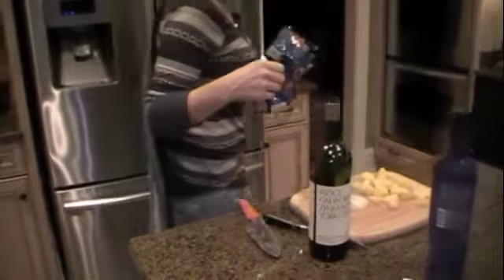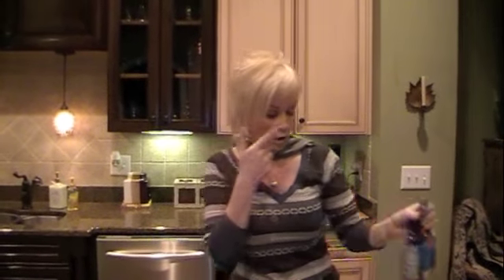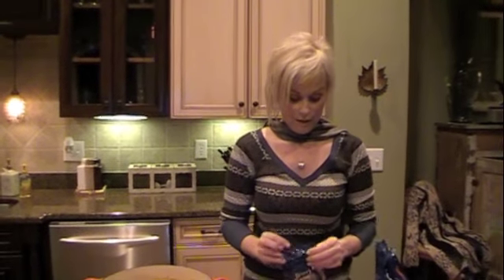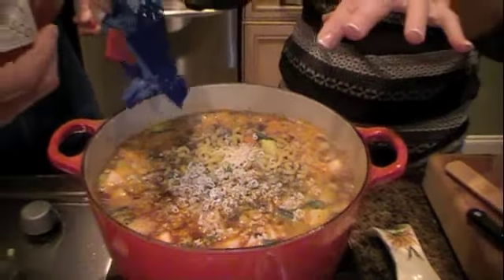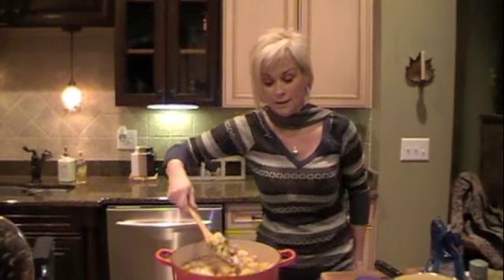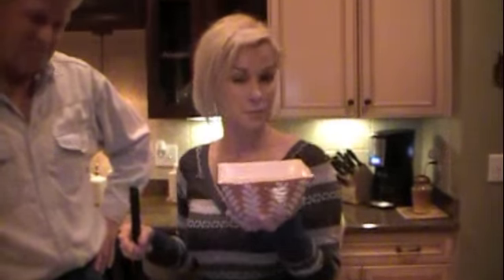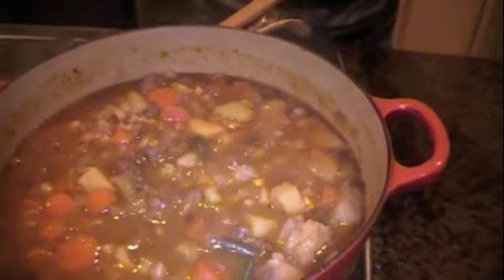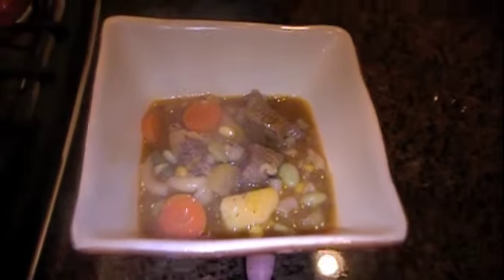Lorrie Morgan Vegetabe Soup Part 2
Part 2 of making homemade vegetable soup! Check out the end result!